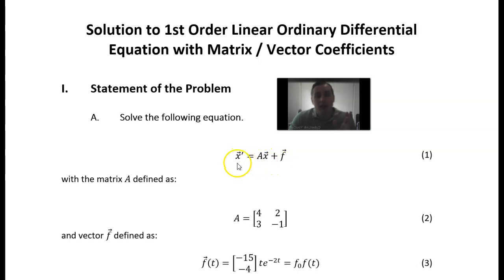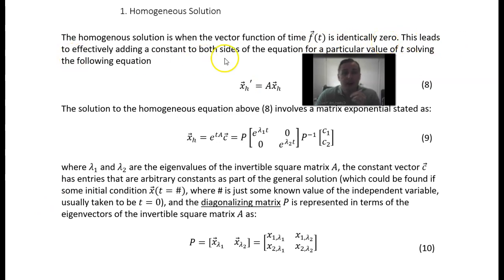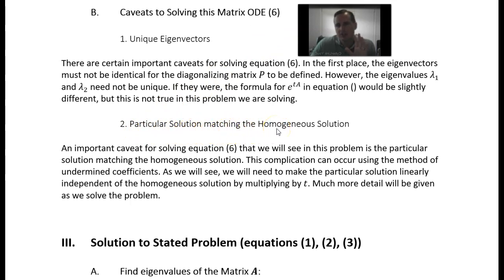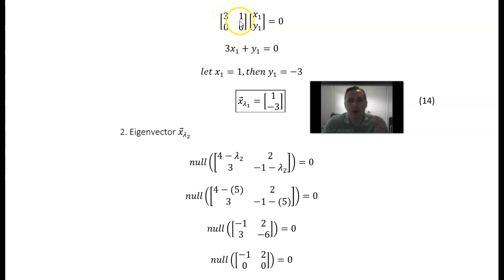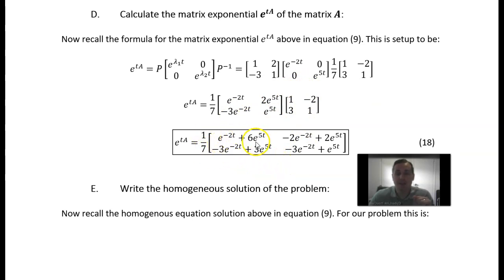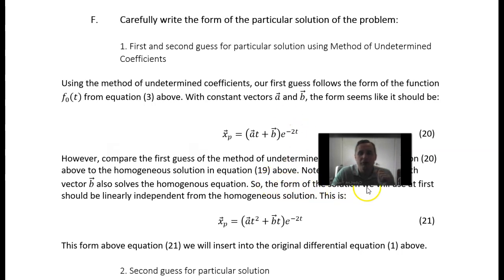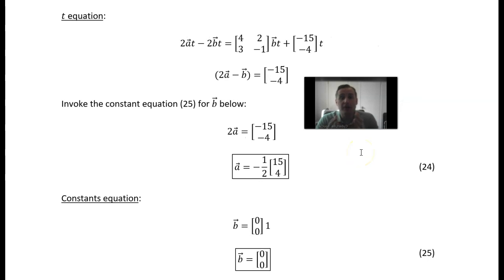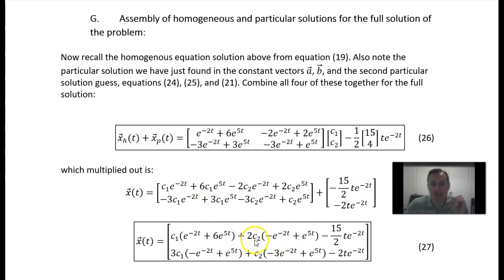Matrix 1st Order Linear Ordinary Differential Equation Problem Solution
Here we solve a 1st Order Linear Ordinary Differential Equation with 2x2 Matrix or 2x1 Vector Coefficients. The independent variable is t and the dependent variable is X.

The procedure is shown here in the chapters.

0:00 Start
0:28 1st Order Linear ODE Statement
2:09 Definitions
3:12 Method of Undetermined Coefficients
4:13 Homogeneous Solution
4:51 General Formulas for Solving
6:24 Homogeneous Solution Formula
7:05 Matrix Exponential
9:21 Diagonalizing Matrix
10:28 Particular Solution Formula
11:38 Unique Eigenvectors Required
12:30 Particular Solution must not match Homogenous
13:28 Solve: Find eigenvalues of A
15:45 Theory of eigenvectors
17:03 Solve: Find eigenvectors of A
21:19 Solve: Find diagonalizing matrix P
21:50 Solve: Find inverse of matrix P
23:29 Solve: Calculate matrix exponential
25:17 Solve: Find homogenous solution.
26:45 Start of particular solution
26:52 Solve: Particular solution, first guess
28:47 Solve: Particular solution, second guess
31:45 Solve: Second guess derivative
32:33 Solve: Insert derivative and second guess to main equation
33:33 Solve: Split into 3 equations
33:16 Solve: t^2 equation
36:47 Solve: t equation and constants equation
38:30 Discussion of non-singular matrices
40:30 Combine homogeneous and particular solutions
42:59 End credits